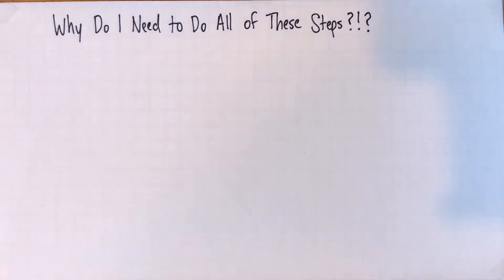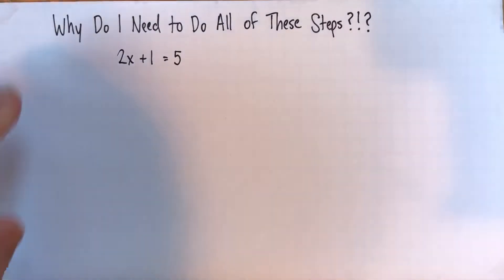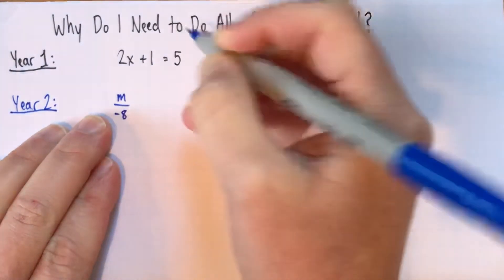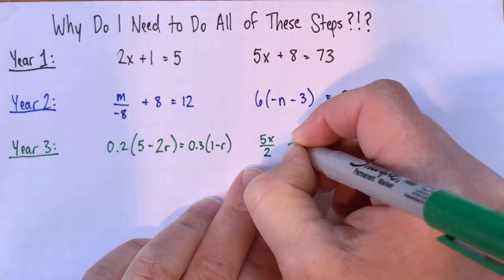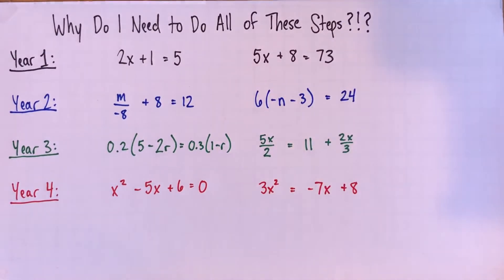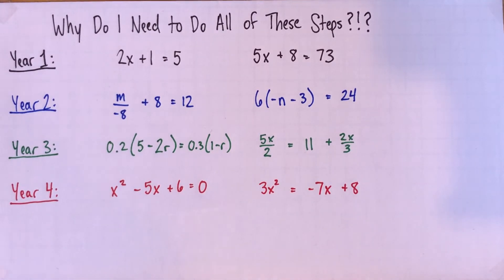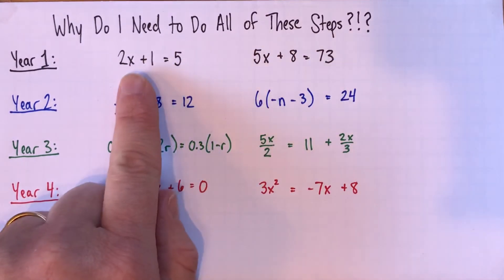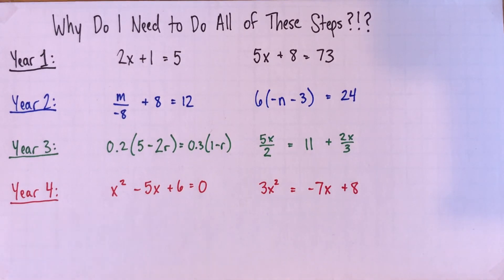Why do I need to do all of these steps to solve an equation?!?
Are you confused about why your math teacher wants you to write so many steps when you solve equations? It can seem unreasonable, especially when you often know the answer before you even start!

There are two things going on here:

First, the equations will get harder, and if you can solve the easy ones algebraically, the hard ones will be a cinch. I'll show you specific examples of what some equations you'll solve next year and the year after will look like, so you can see what you're aiming for.

The second factor is that your teacher is likely making the easy equations even simpler... to make your life easier! You're likely learning to solve equations with algebra tiles... but not many teachers will ask you to solve 5x+8=73 with algebra tiles! And you should thank them for that! :-)  But if you know how to solve 2x+1=5 algebraically or with tiles, 5x+8=73 will be equally easy.